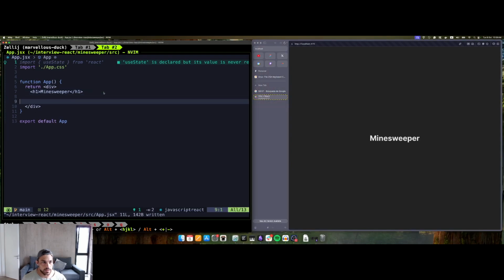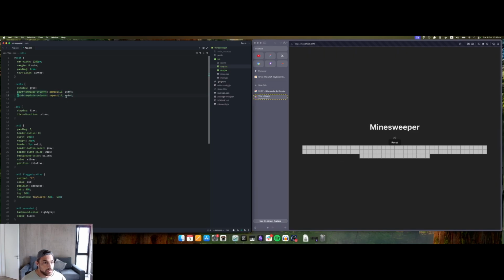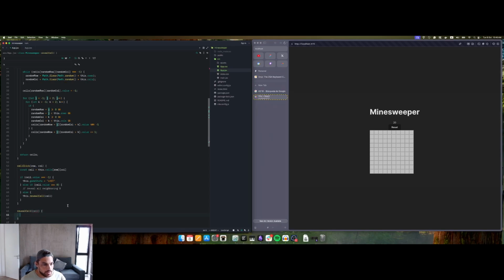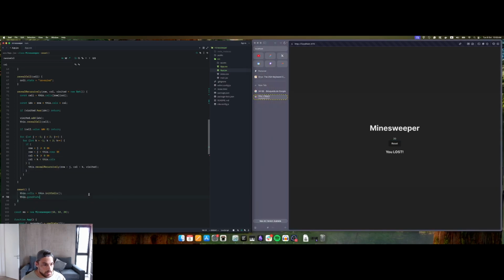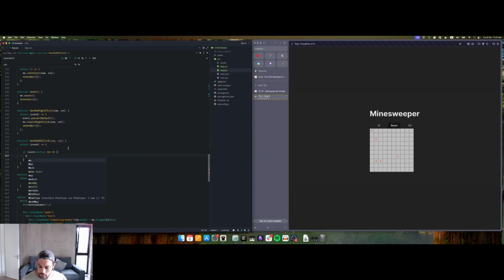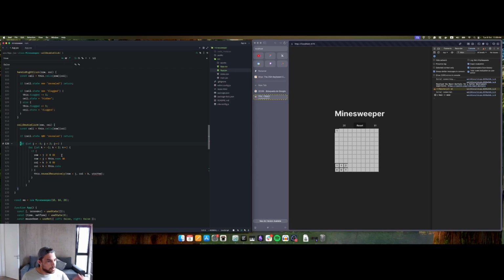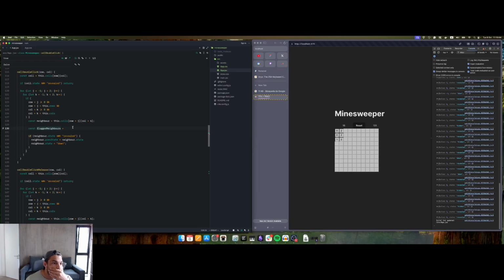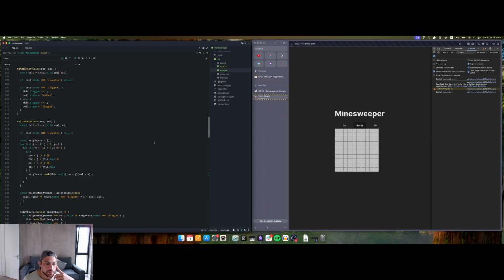Minesweeper React Interview